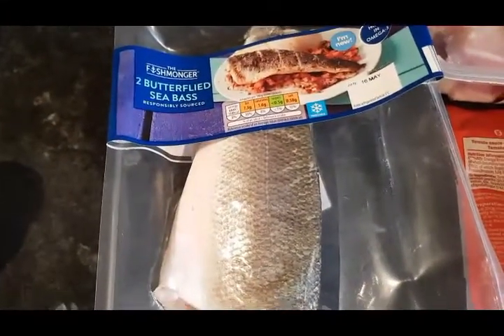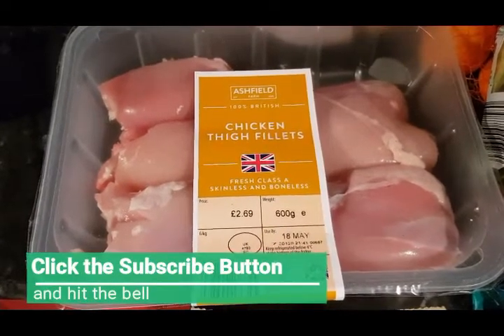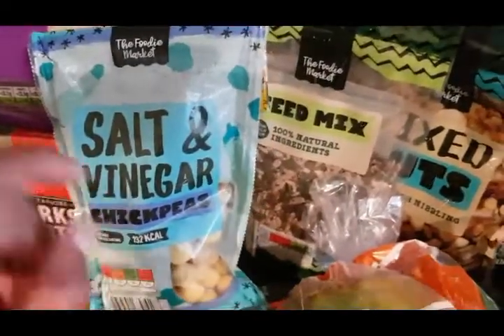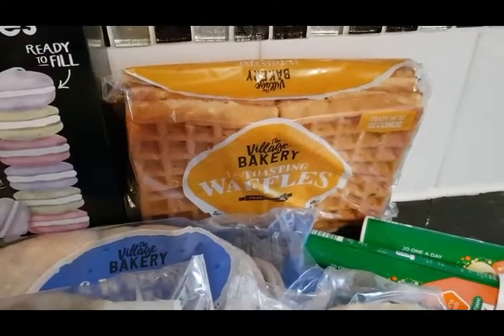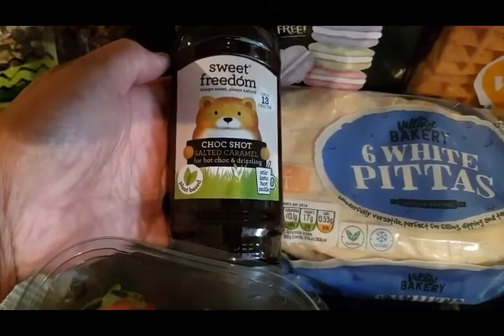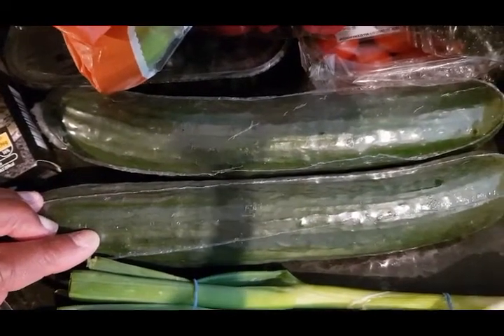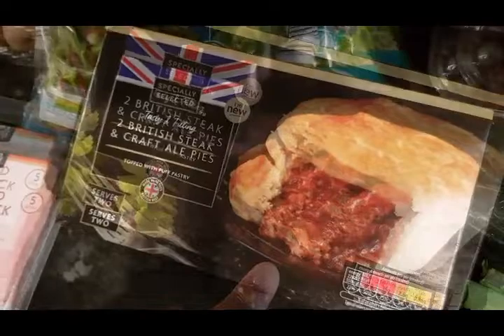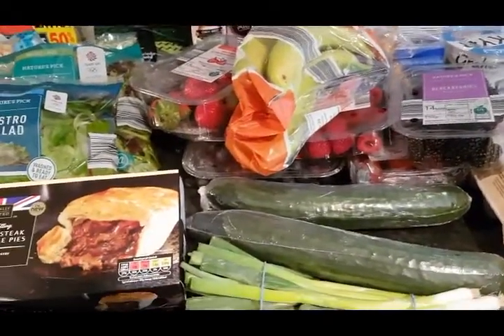ALDI FOOD SHOP TO KICKSTART WEIGHT LOSS - foods to create meals and snacks to end weightloss plateau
In this video, I share my food shop to prepare meals and snacks for 7-10 days. I am following the WW Plan (Green) and have been plateauing for a few weeks and brought this food to create healthy, nutritious and filling meals to kickstart my weight loss.

My shop was purchased from Aldi.